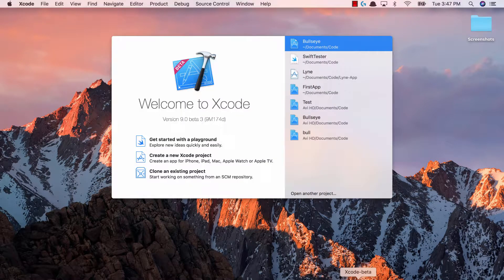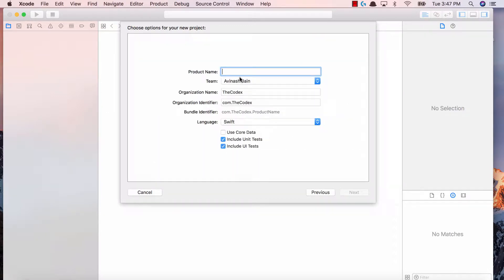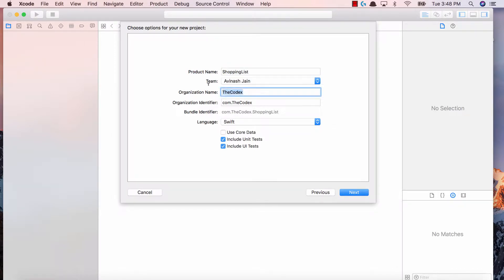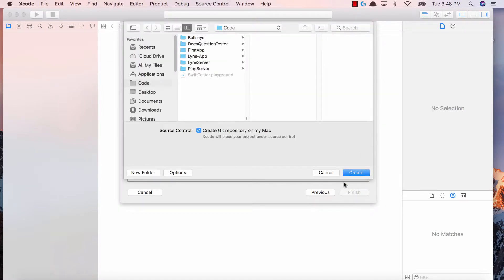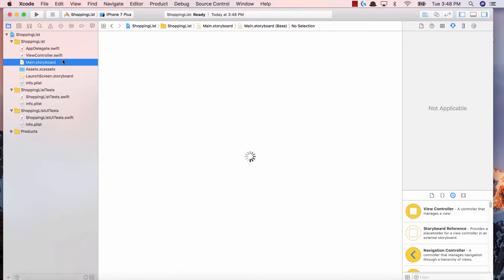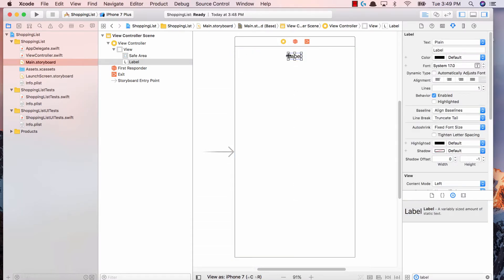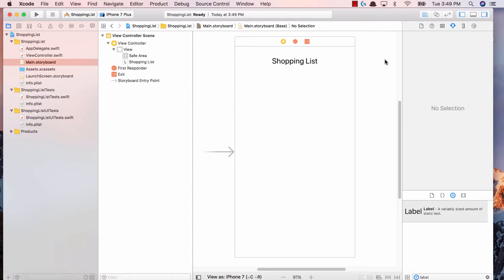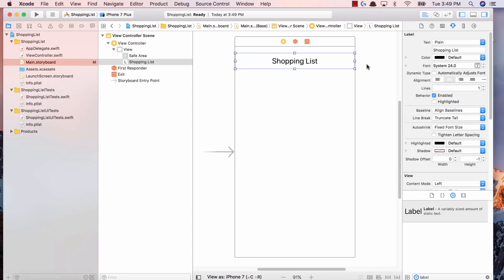Tinkering with Table Views #2 - Getting Started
Vibe coding web applications with Claude Code? Speed up your workflow ... A series of iOS 11 Development tutorials that will teach you all about table views. In part 2 we'll create the Xcode project and start developing the basic UI.